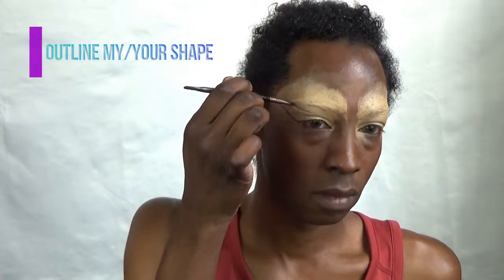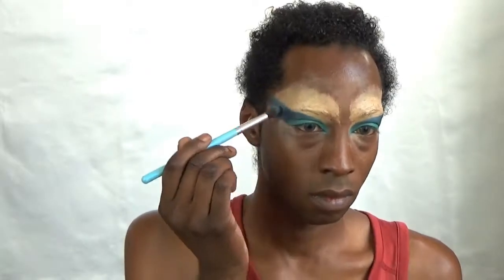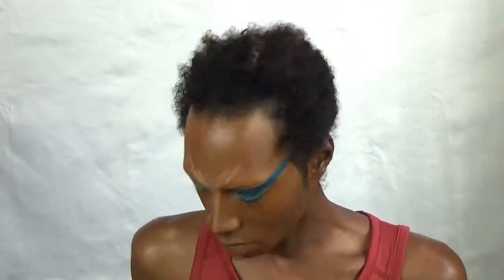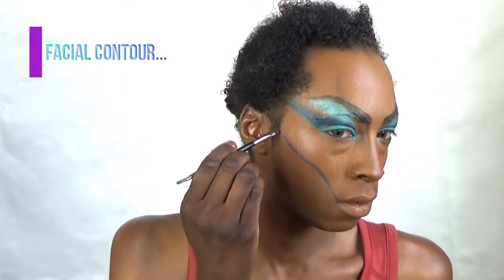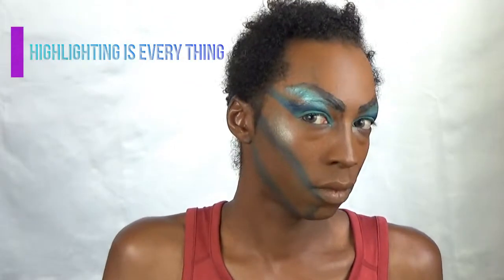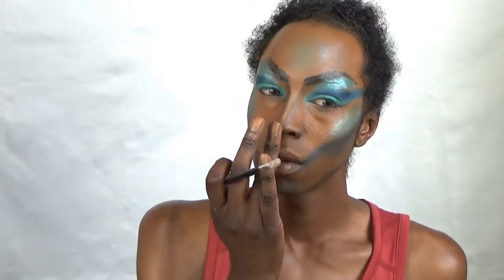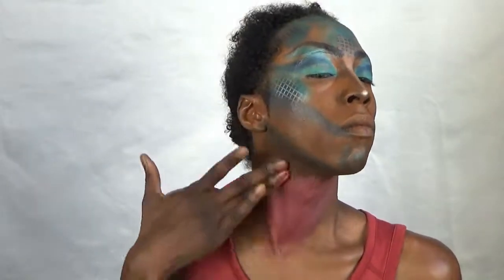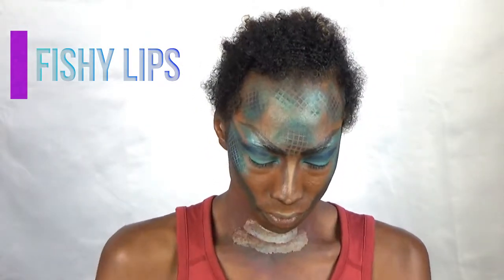Mermaid/Merman tutorial 2017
The face portion of my mermaid makeup look. Don't forget to check out how I did the prostetics in the next video.